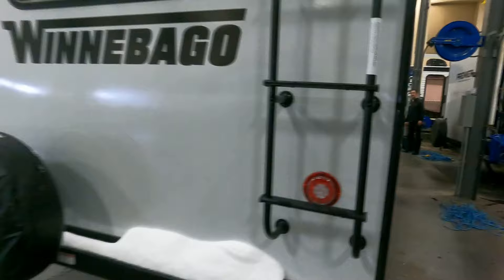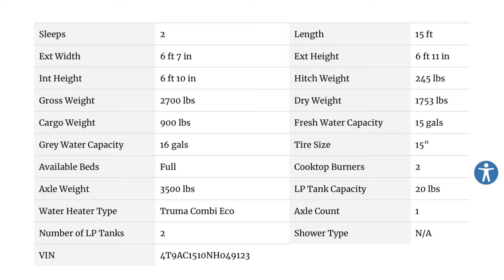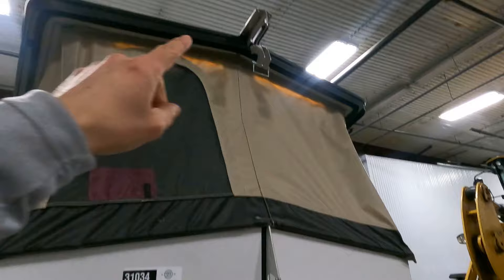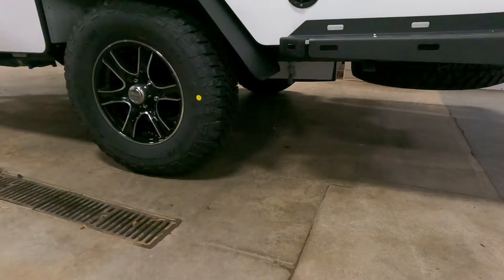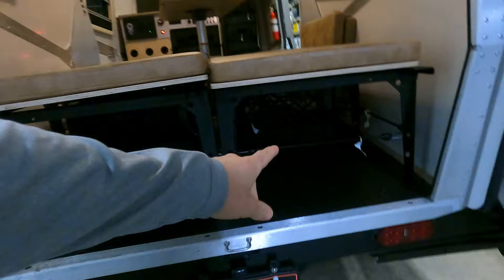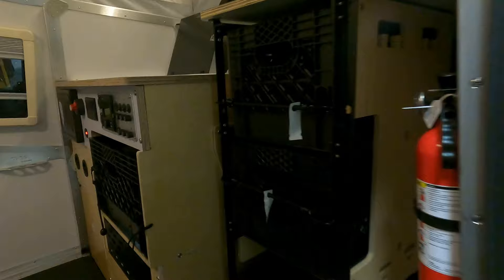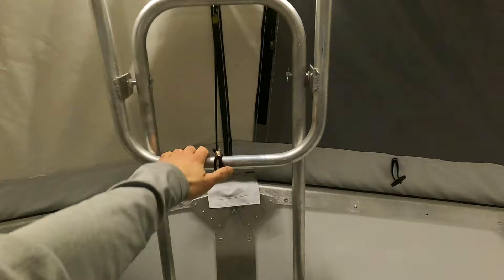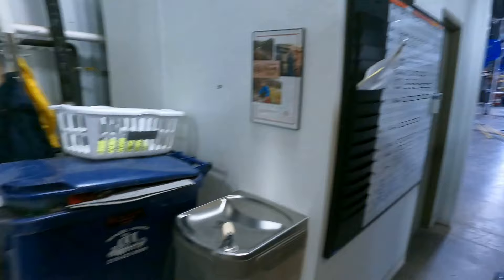2022 Taxa Cricket Adventure Trailer at Bullyan RV